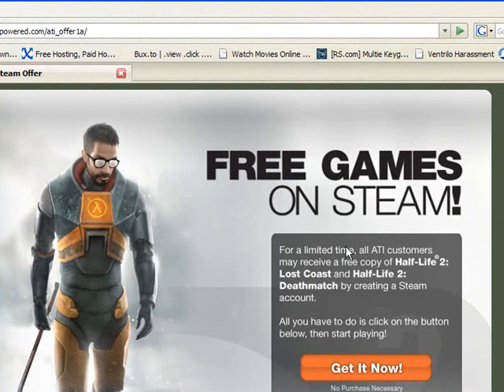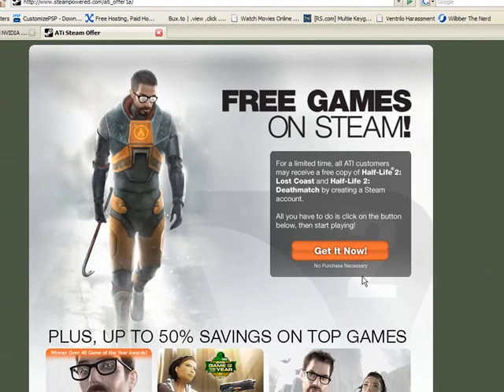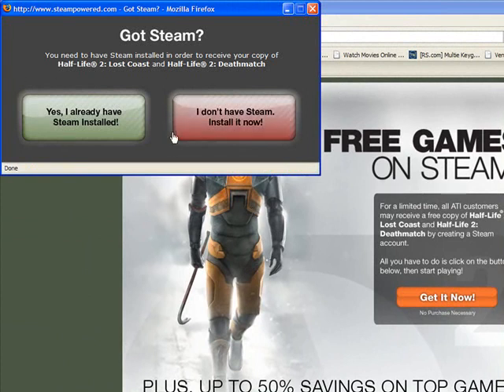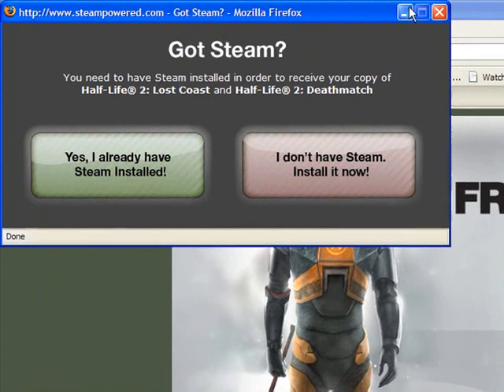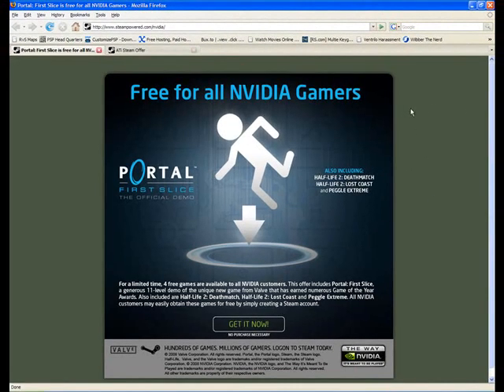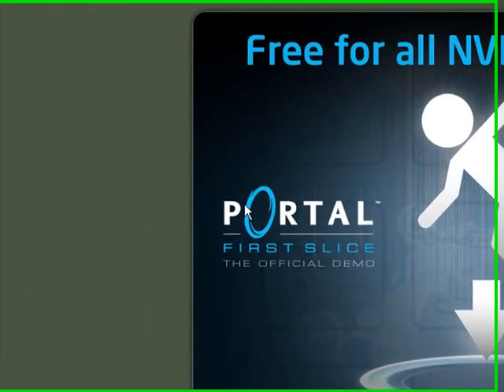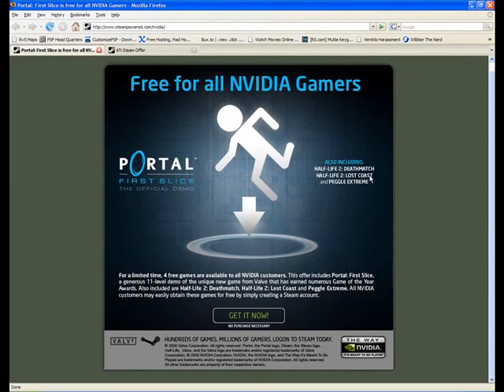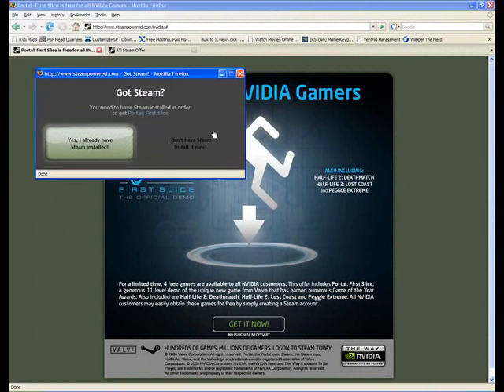How to get some free steam games *legit*